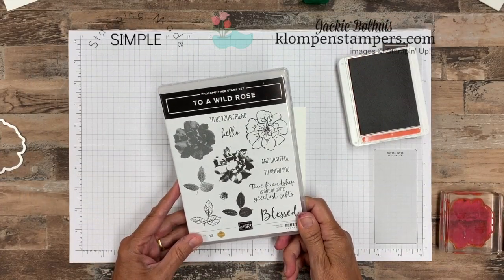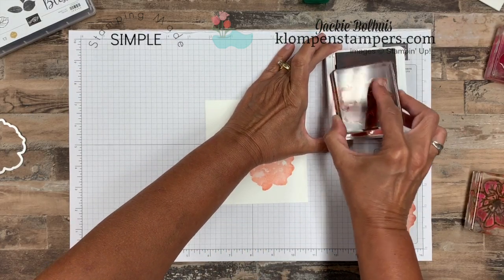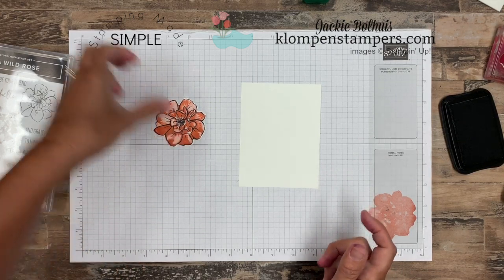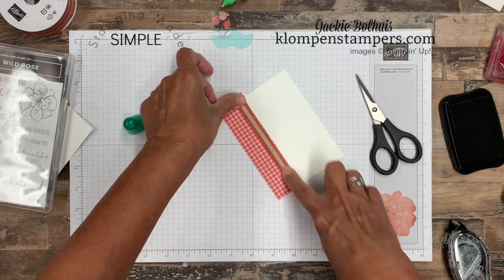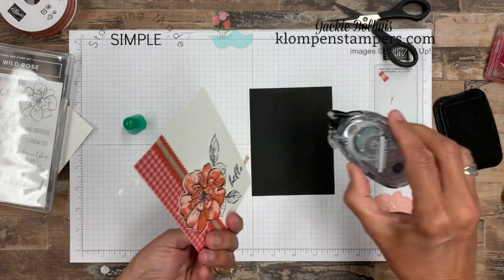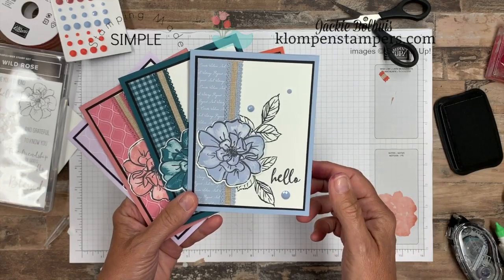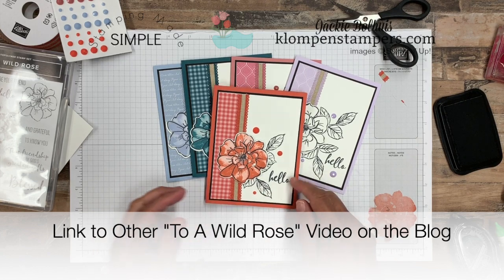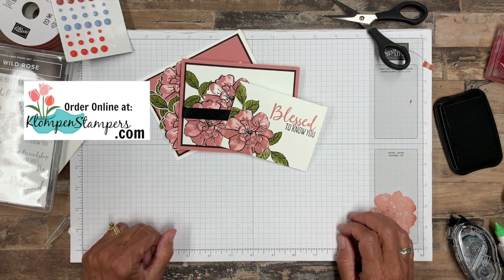5 Charming Greeting Cards with 1 Card Design Idea | Stampin' Up! To A Wild Rose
Let's make 5 charming greeting cards with 1 card design idea. I love showing you how you can take something - in this case a card design idea or card layout - and duplicate it.

I hope that you aren't sick of it, but I'm using the new Stampin' Up! To a Wild Rose stamp set again today. It truly is one of my favorite flowers in the catalog! I showed these cards in my earlier video with Sara,  (if you missed that be sure and check out that post here but I promised that I would share the details later. so today is the day I'm going to show you the details on how to make these 5 charming greeting cards!

Today I want to share details and show you how I made this set of cards that feature the new 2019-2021 In Colors.  I think I showed the cards in the video with Sara, but said I would share details later. so here we are. more cards with To a Wild Rose stamp set!

5 Charming Greeting Cards Step-by-Step Video Tutorial: In today's video I will make this card for you, give you some tips for stamping with the Stampin' Up! To a Wild Rose stamp set, and share some beautiful cards made by my downline team member, Heidi.

To view additional photos, read full details of today's topic or learn about my rewards program and look for the July 24, 2019 post.